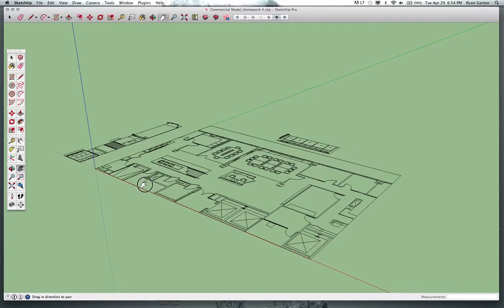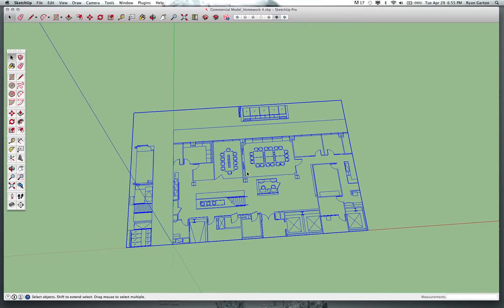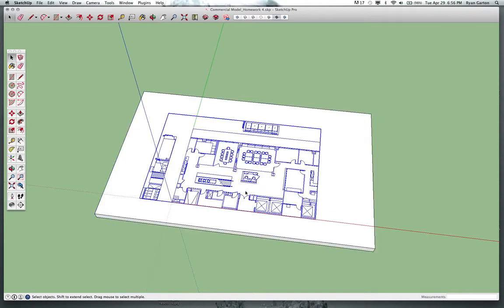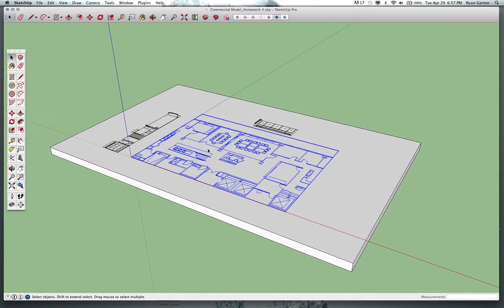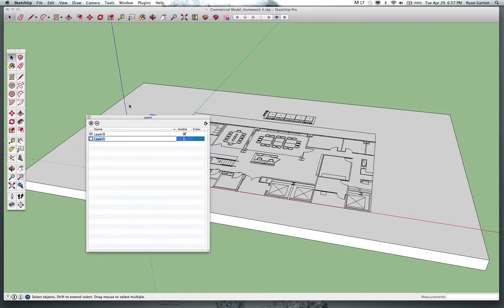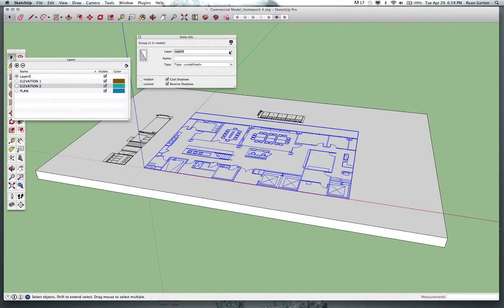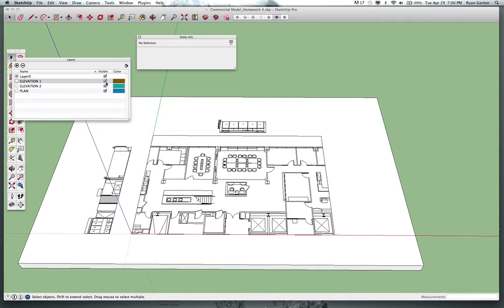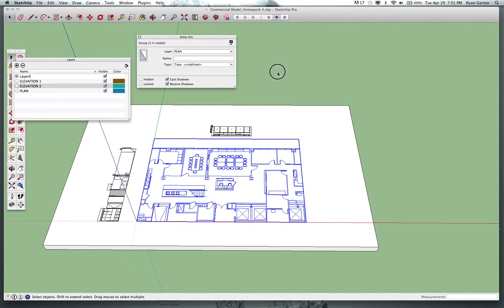SKP WK 5 Video 3 Homework 4 1 Making New Layers